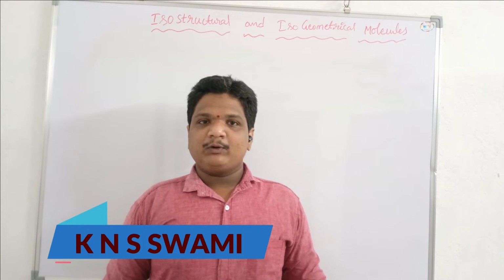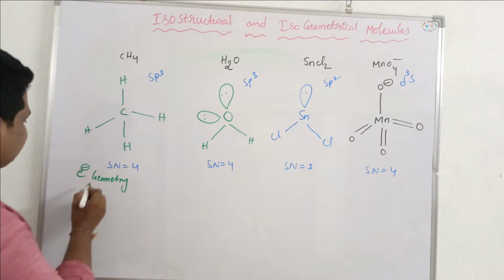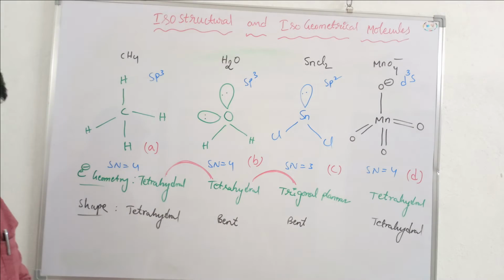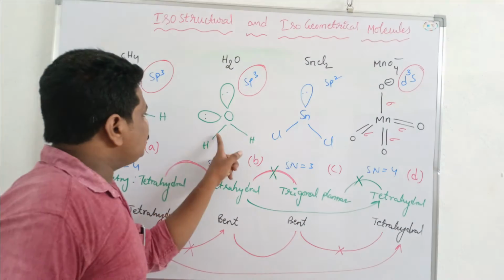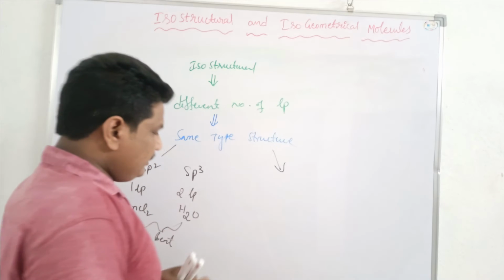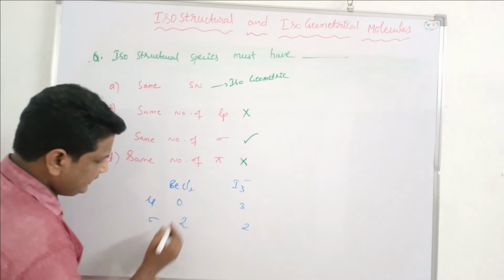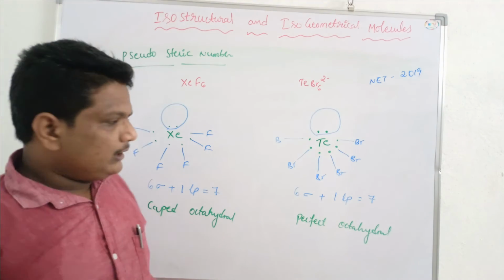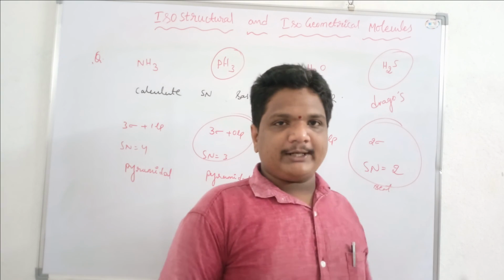ISOSTRUCTURAL AND ISOGEOMETRICAL MOLECULES